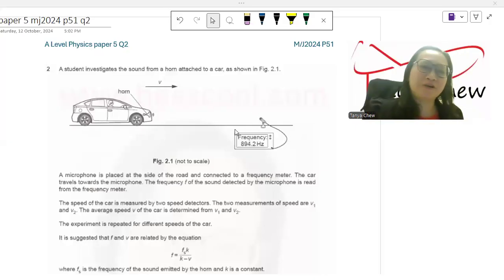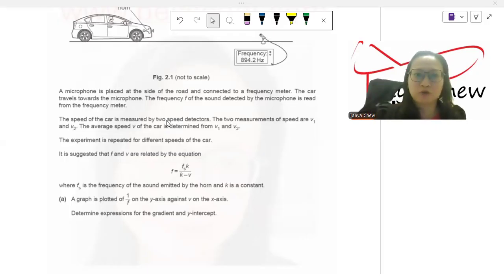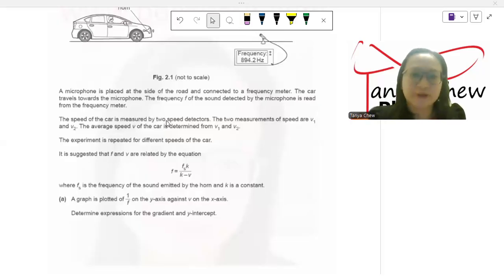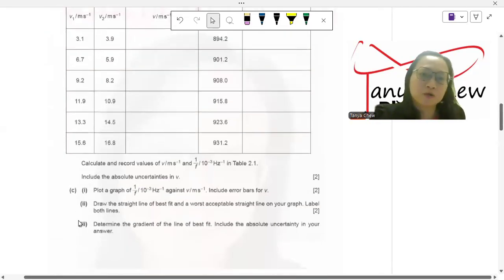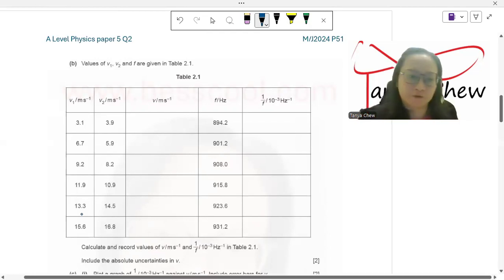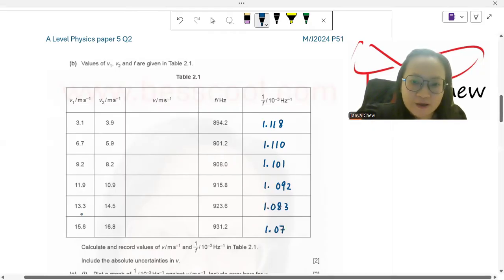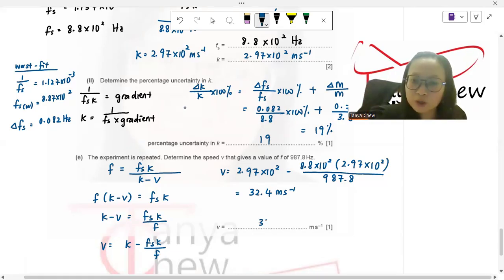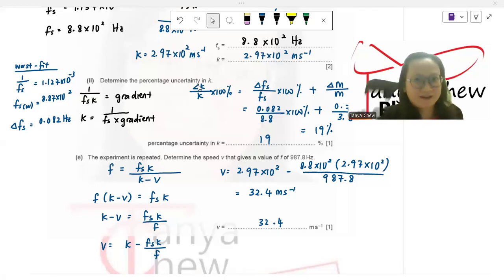A Level Physics 9702| May/June 2024| Paper 51| Q2 (How to answer in 20 minutes!)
Full detailed solutions for A Level Physics Paper 5 9702 May/June 2024 paper 51 Q2.  Check out what you can answer the question in 20 minutes!